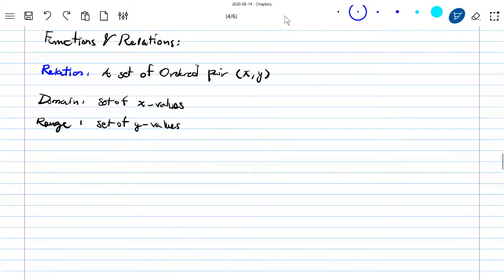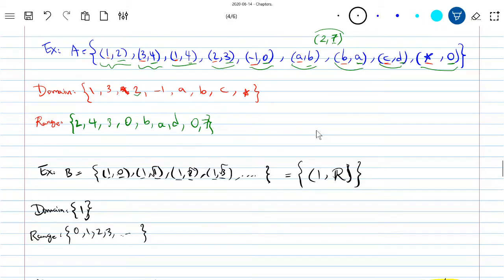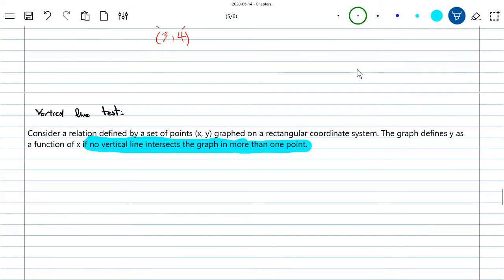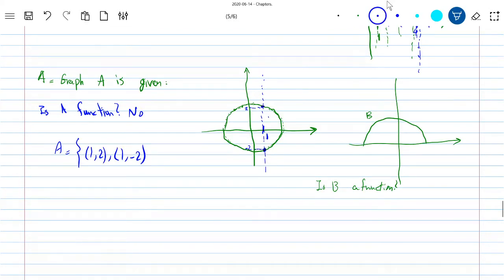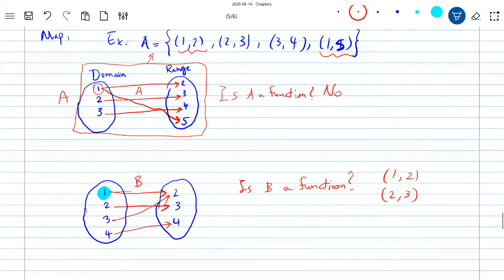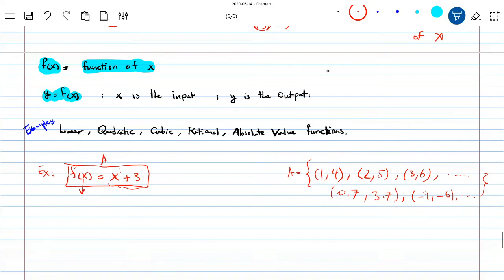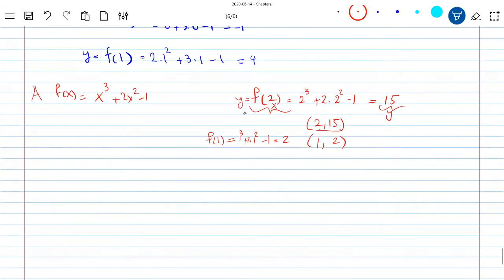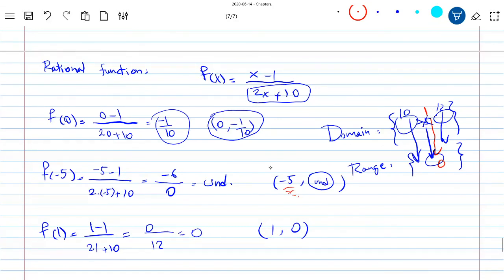Lecture 14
Functions and Relations, Vertical Line Test, Evaluating a function.